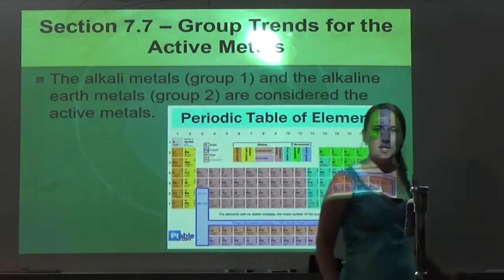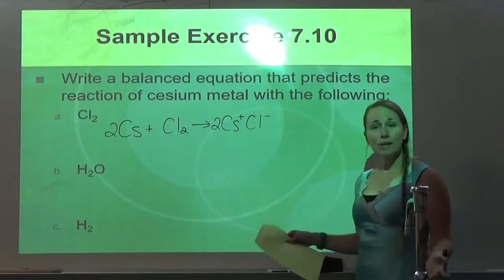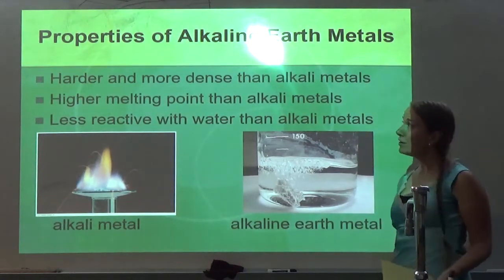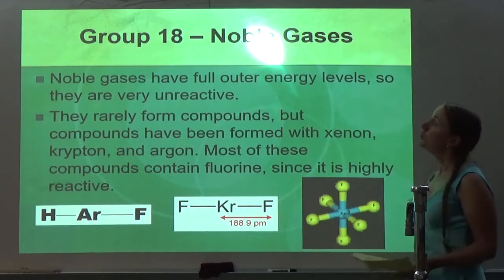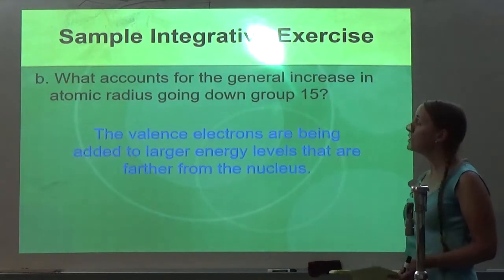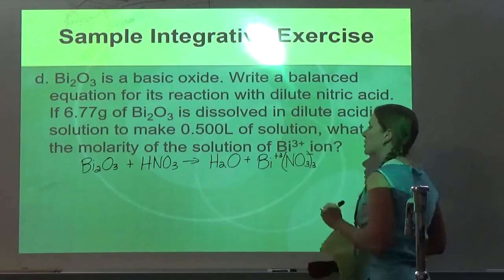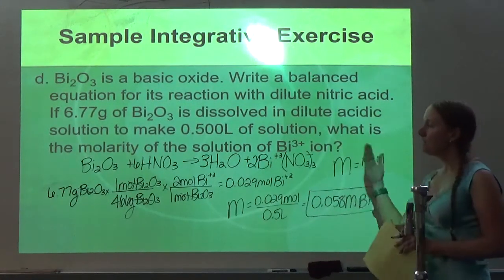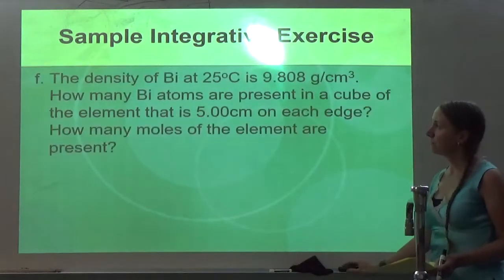AP Chemistry Chapter 7 Lesson Video Part 3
This video covers Section 7.7 and 7.8.